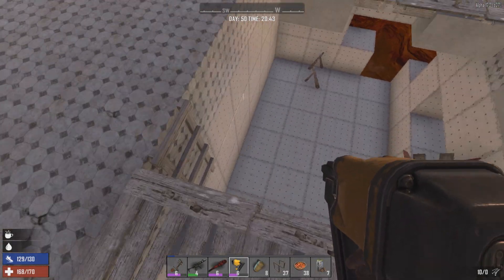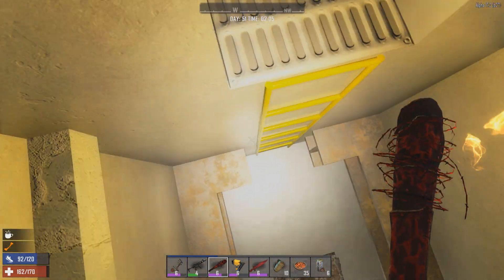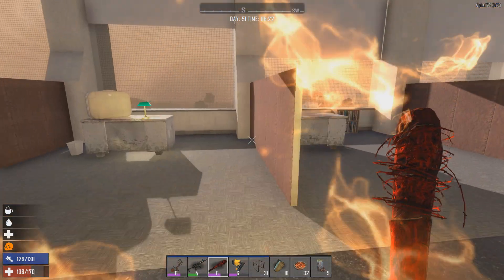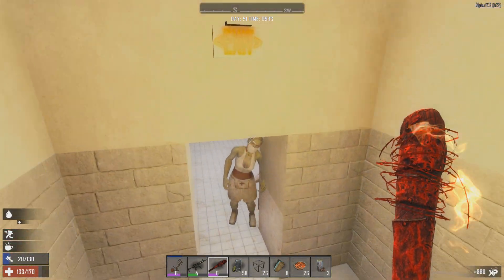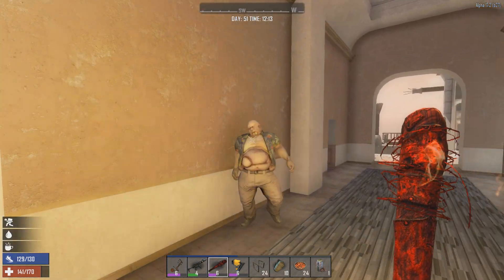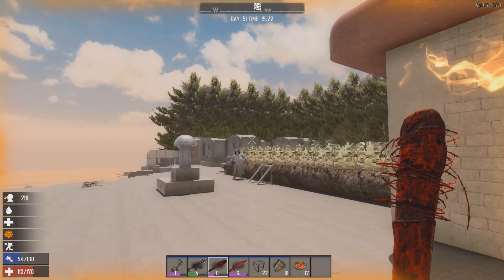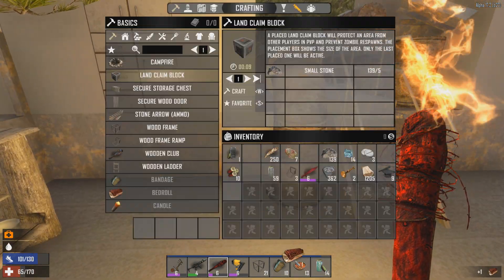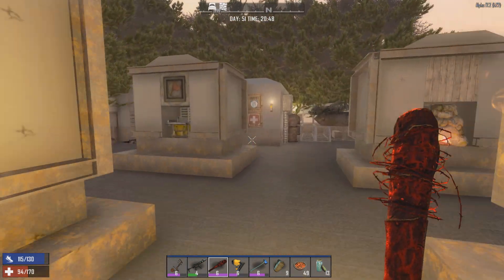Dishong Tower EP33: Big Momma Groundhog Day (7 Days to Die)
A mysterious Plague infects everyone who goes outside. The cause is currently unknown. A mysterious message talks of a cure that can be found. But the only way to get there alive is by gyrocopter.

Will I be able to survive long enough to find the materials and parts I need to craft a gyrocopter and fly to the hospital which has the Plague vaccine?

Welcome to the Dishong Tower Challenge in 7 Days to Die.

The rules are:

Start with Nothing
Cannot Leave Dishong Tower
Perma-Death
Win by building a Gyrocopter to escape